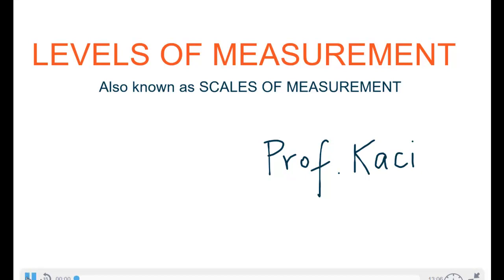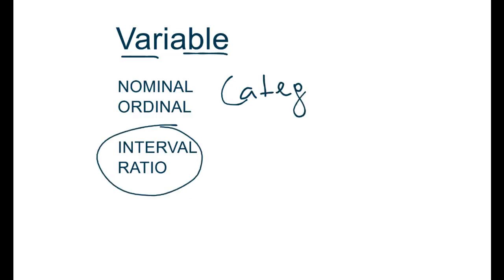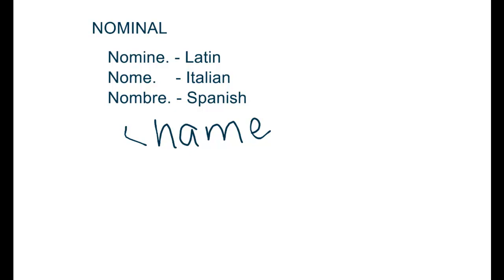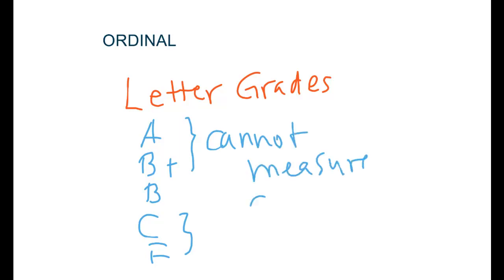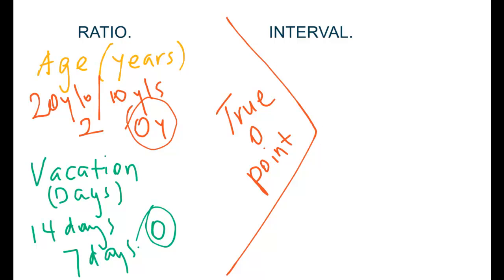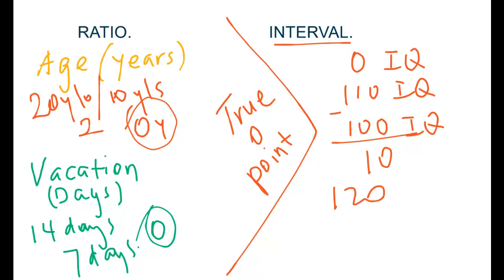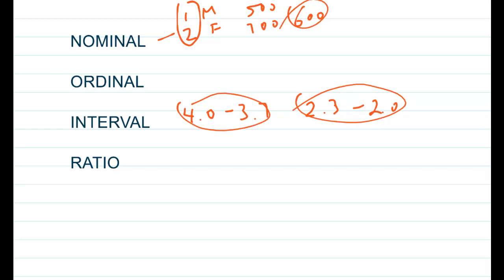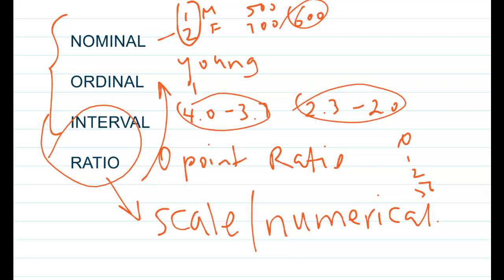Levels of Measurement of Variables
This video describes variables' levels of measurements, also known as Scales of measurements: Nominal, Ordinal, Interval, and Ratio.

2.
3.
4. Buy this book written by Dr. Everett Piper, President of Oklahoma Wesleyan University. Analyzes the current higher education system